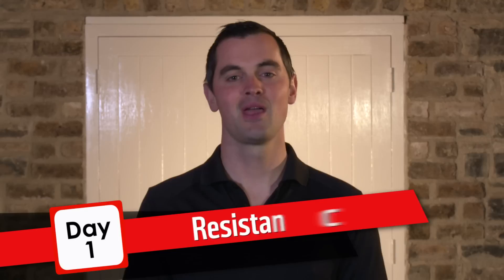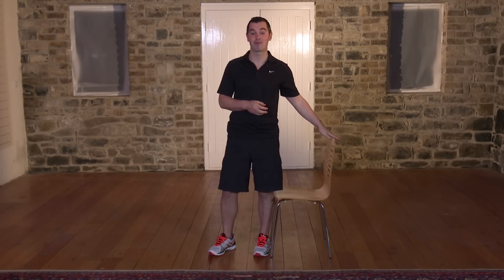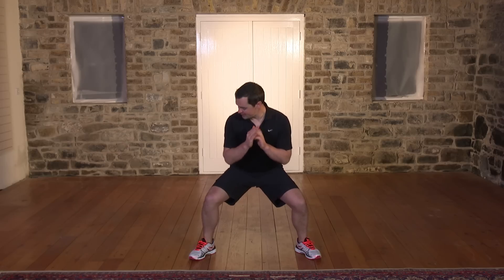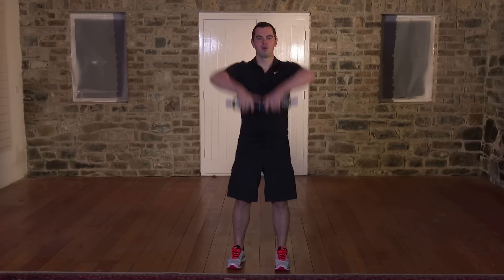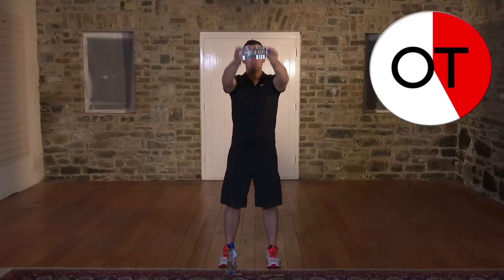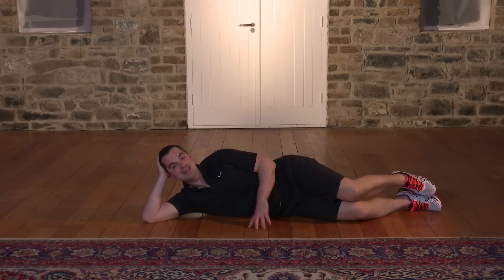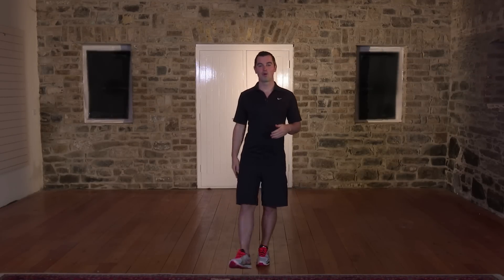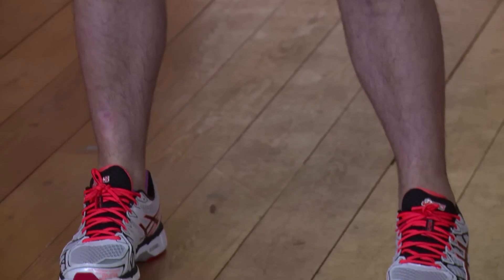Day 01: Veronica